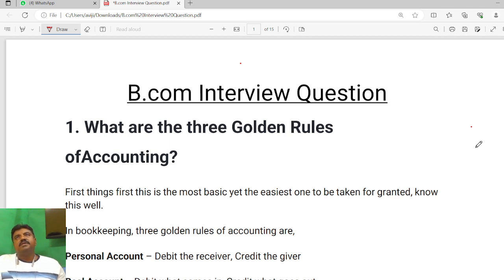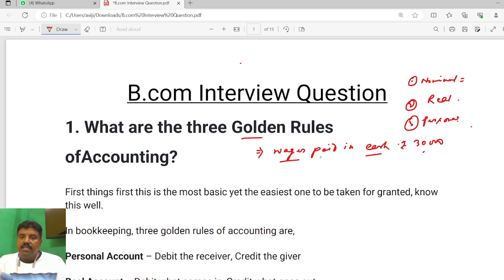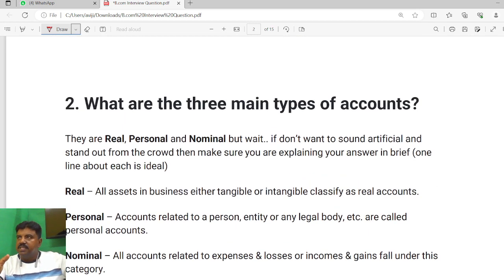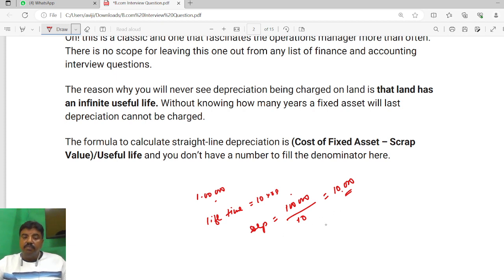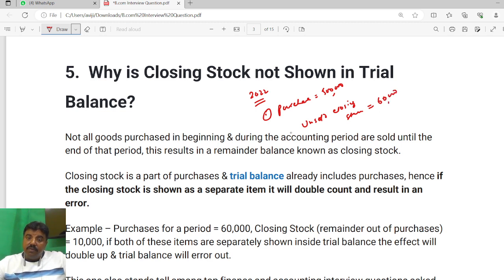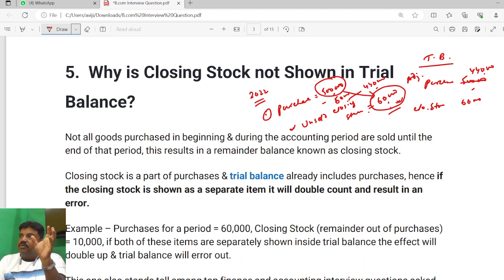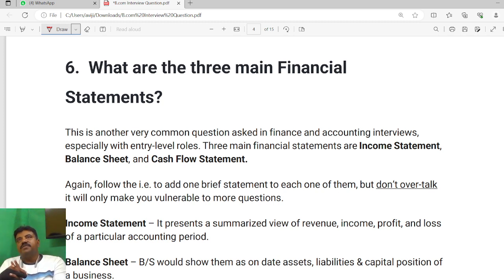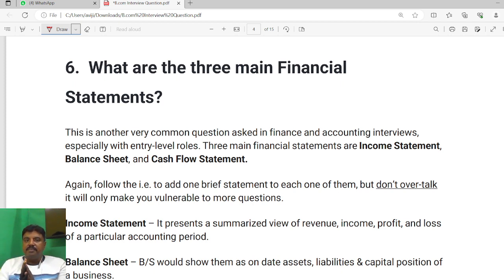BASIC ACCOUNTS FOR JOB INTERVIEWS